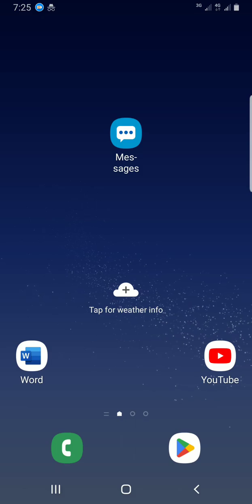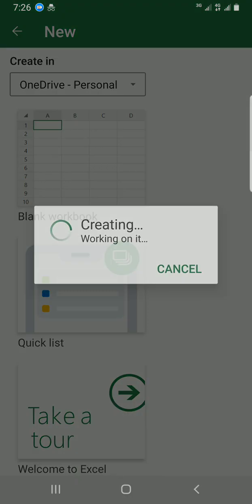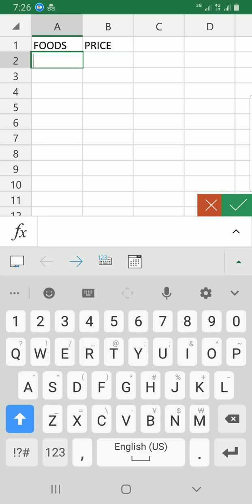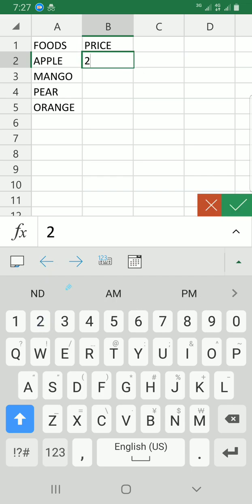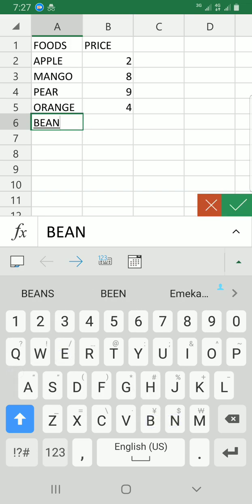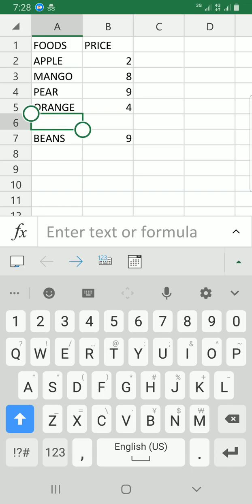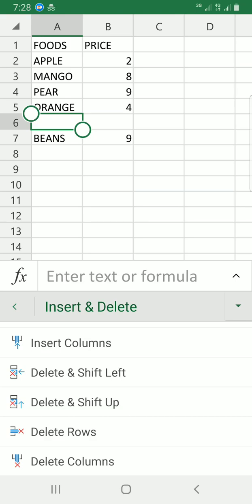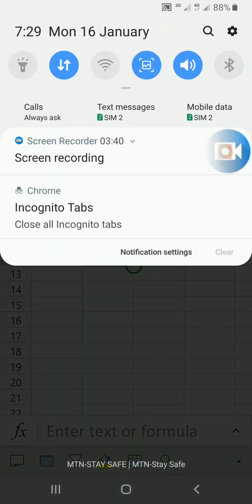How to Delete Cells in Excel Mobile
Learn how you can delete cells in Excel workbook from this video tutorial. It will walk you through on how you can do that with the mobile version of Excel. It involves selecting the cells you want to remove first before tapping the delete command. Learn in easy steps.